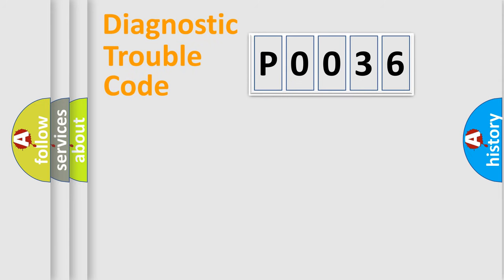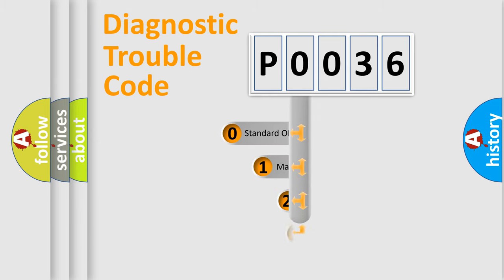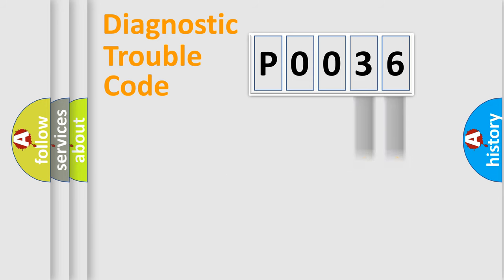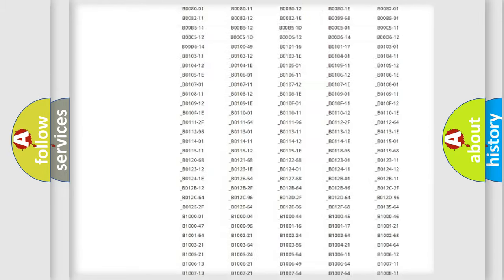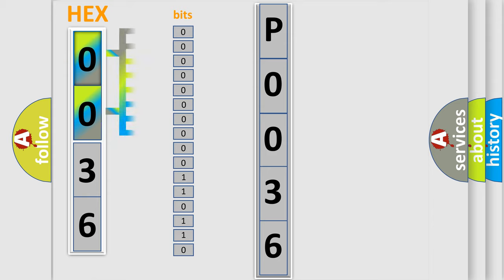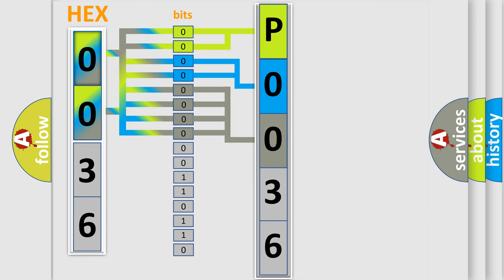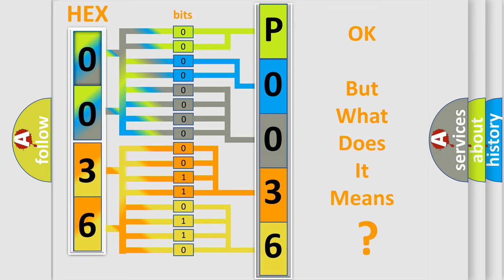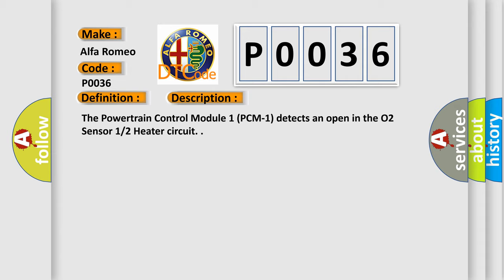DTC Alfa-Romeo P0036 Short Explanation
Contents:
0:21 Basic DTC analysis according to OBD2 protocol standard.
1:48 Insight into programming
2:58 A diagnostically understandable description of the Diagnostic Trouble Code
3:05 Basic error definition

Make:
Alfa Romeo
Code:
P0036
Definition:
O2 Sensor 1 or 2 Heater Circuit
Description:
The Powertrain Control Module 1 (PCM-1) detects an open in the O2 Sensor 1 or 2 Heater circuit.